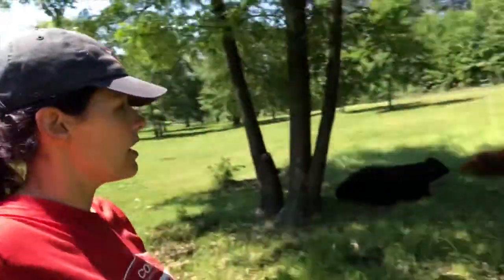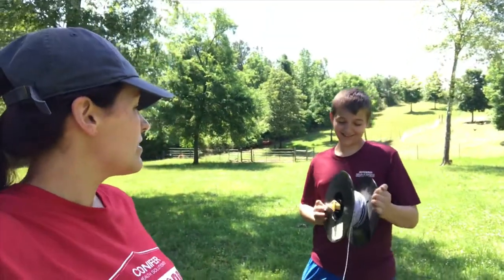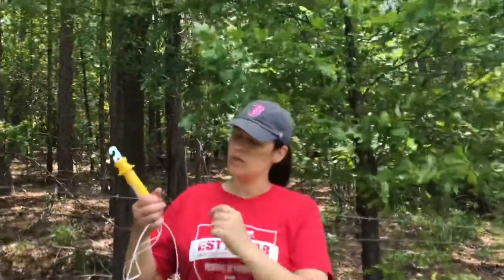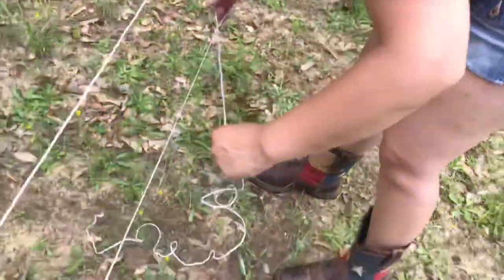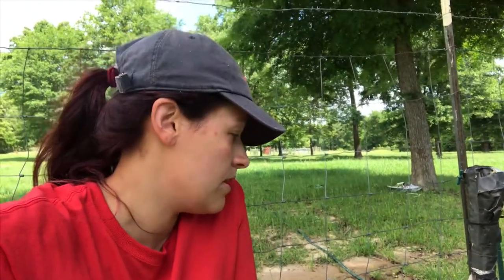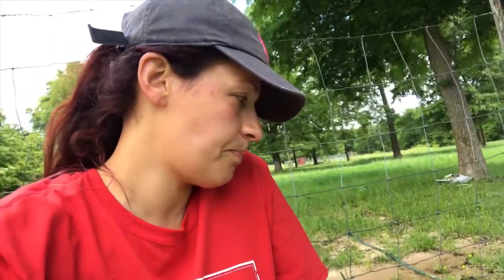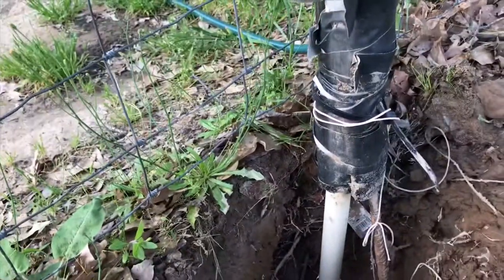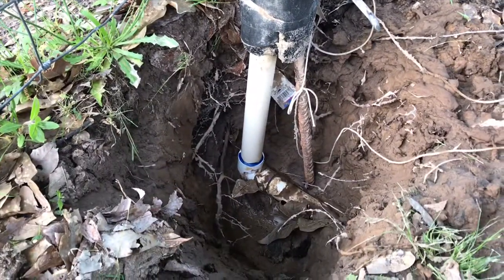Fencing | Mad bull | water pipe broke | adventures on a ranch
This was some of what happens on a typical day on the ranch- not everything happens everyday- but once a week for the fencing and then sometimes surprises happen too- check it out!